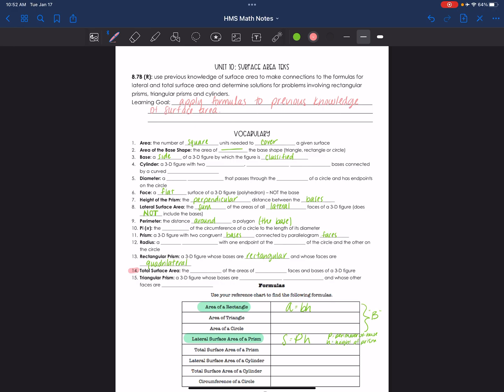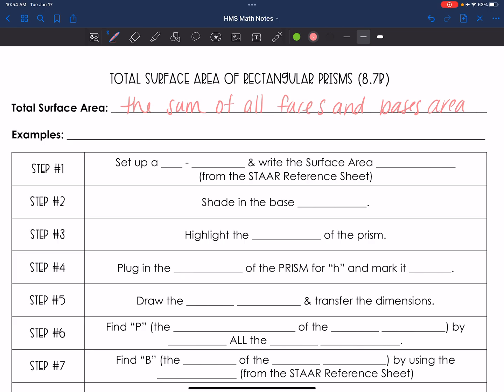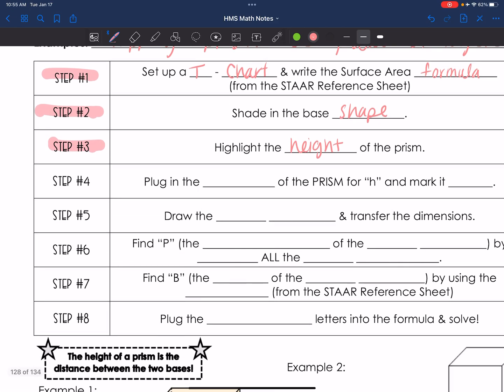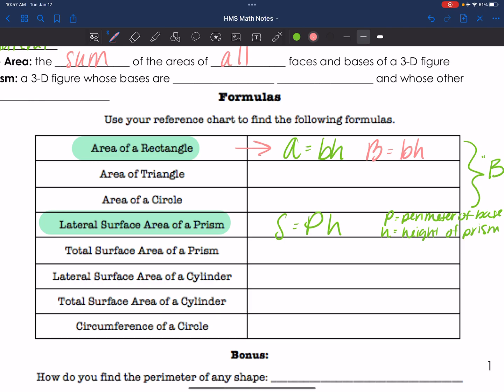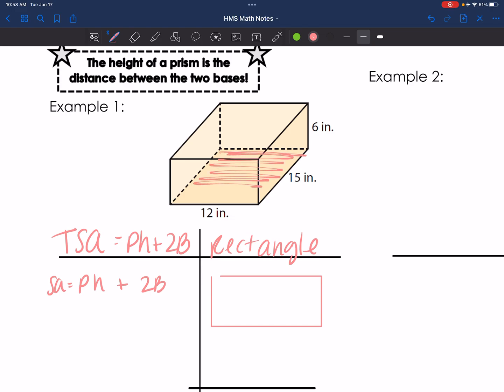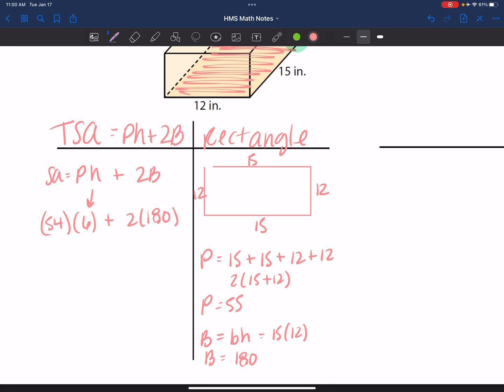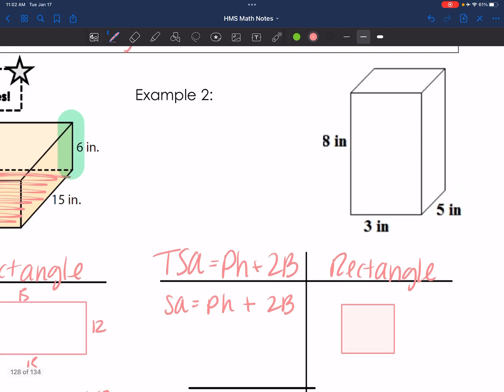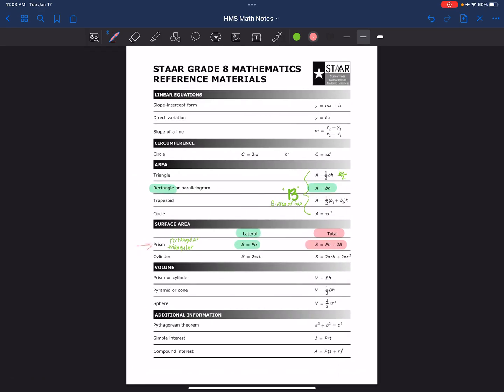8.7B - TSA of Rectangular Prisms